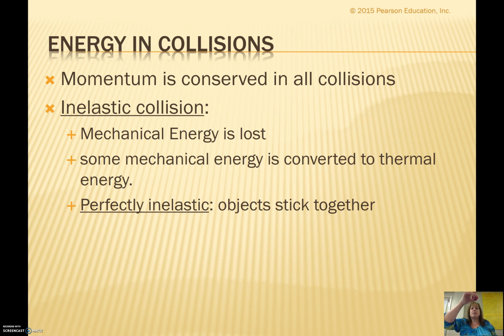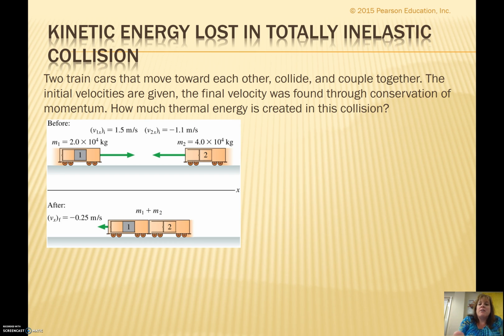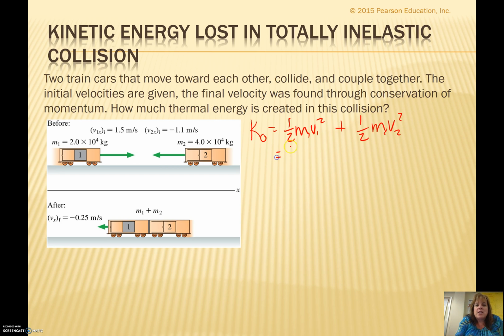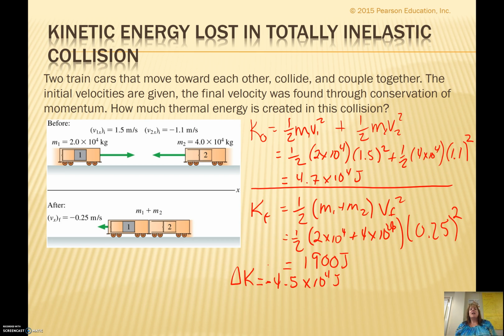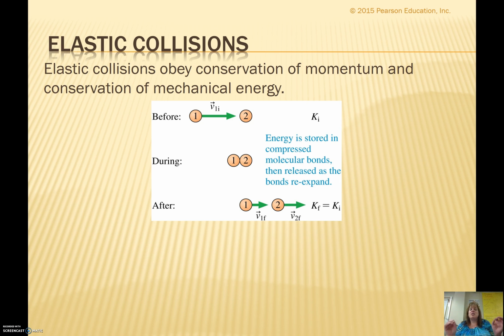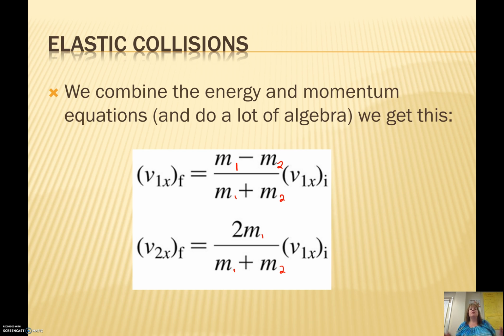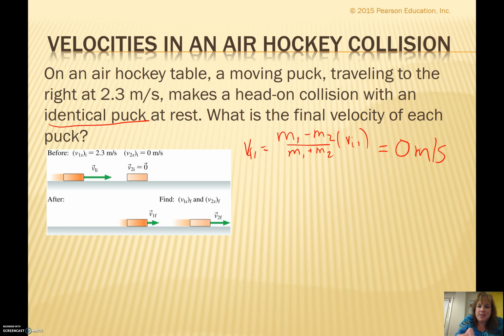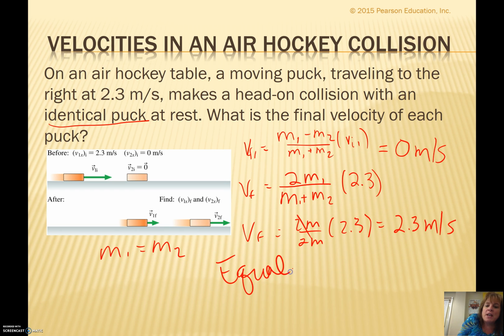AP Physics 1 Unit 7. Energy video 4 Energy in Collisions